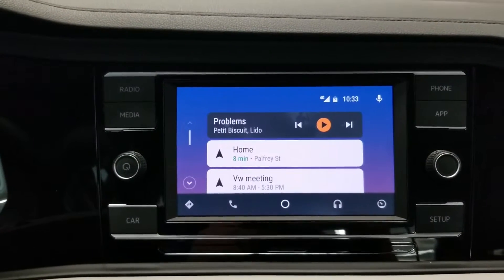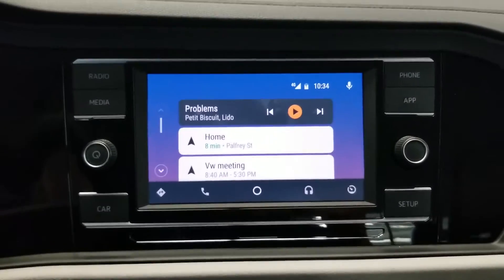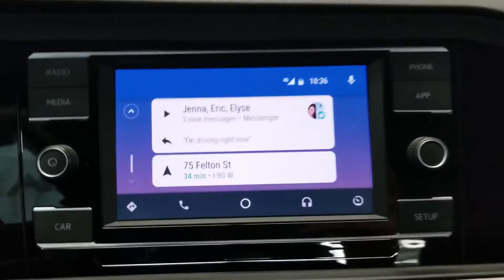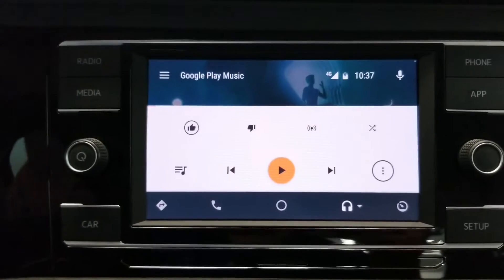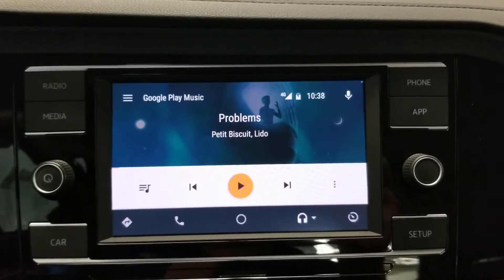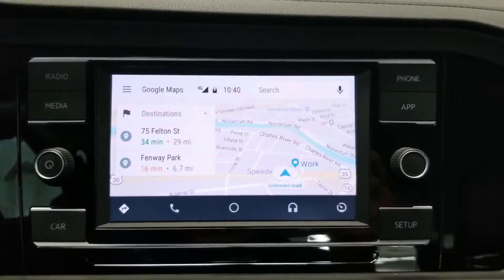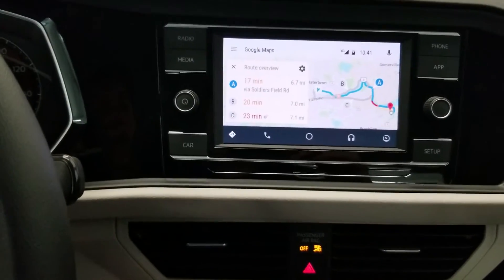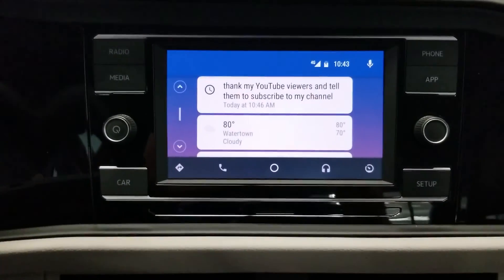2019 Jetta Android Auto Walkthrough.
This is an in-depth look at Android Auto on the 2019 Jetta S.  With this system you will be able to control navigation, media, texting, phone calls, calendar, and reminders using your supported Android device.